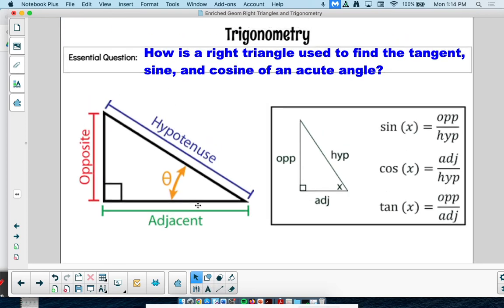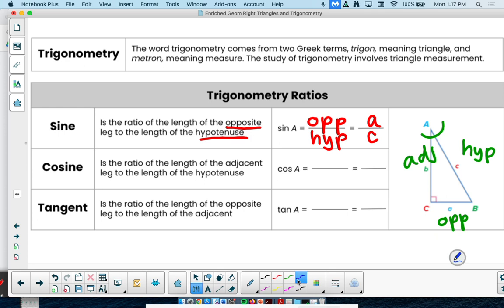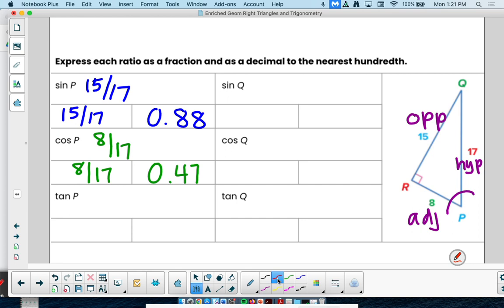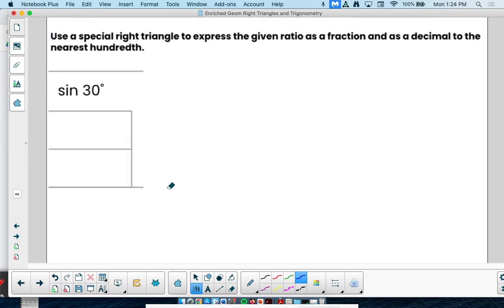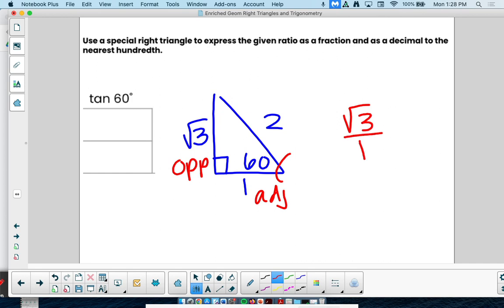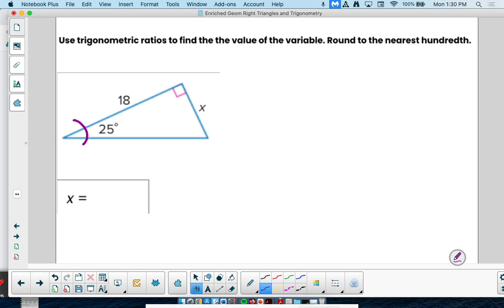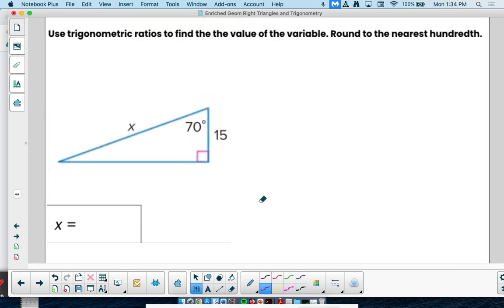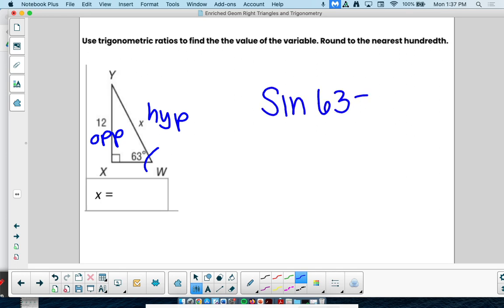Enriched Geometry Trigonometry Day 1